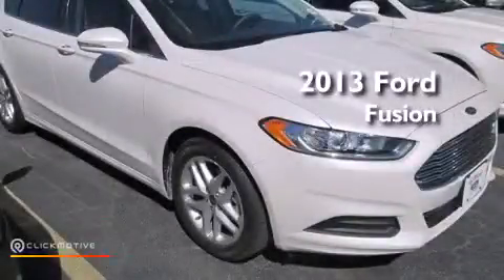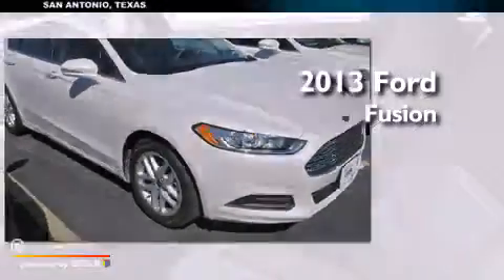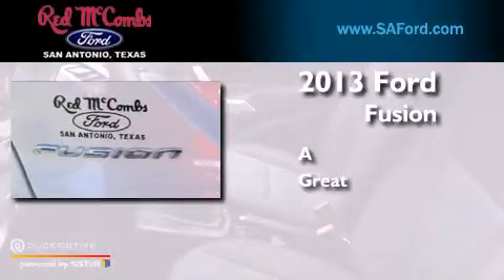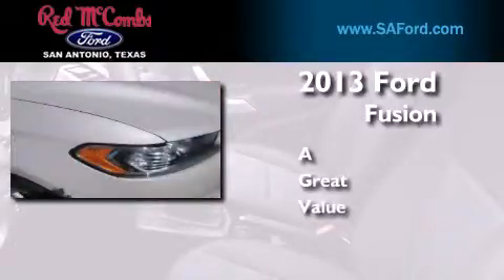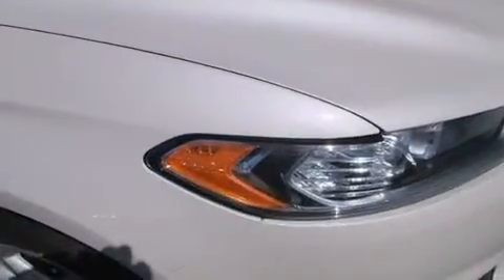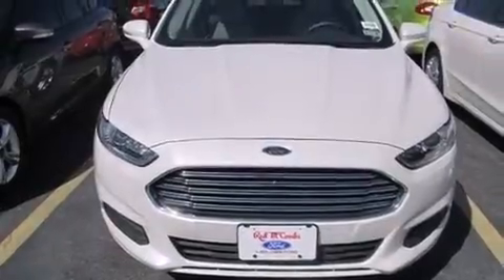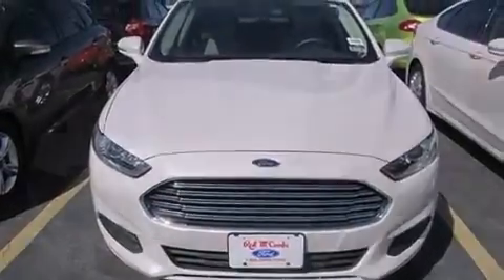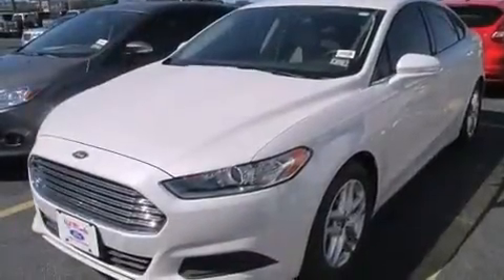2013 Ford Fusion Boerne TX Red McCombs Ford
Walk around Video for our 2013 Ford Fusion here at Red McCombs Ford . Red McCombs Ford has been honored to serve the San Antonio , Kirby , New Braunfels , and Boerne , TX area . We promise that your experience at our dealership will exceed your expectations ! We have a great selection of new and used vehicles and would love to tell you about any additional discounts on the 2013 Ford Fusion . Come to the 5 time President's Award winning Ford ! Year : 2013 Make : Ford Model : Fusion Engine : Gas Turbocharged I4 1.6L/97 Trans . : 44W Exterior : White Platinum Metallic Tri-Coat Interior : Dune Stock : 312291 Red McCombs Ford 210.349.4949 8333 IH - 10 West San Antonio , TX 78230